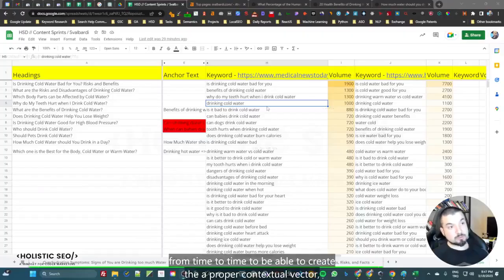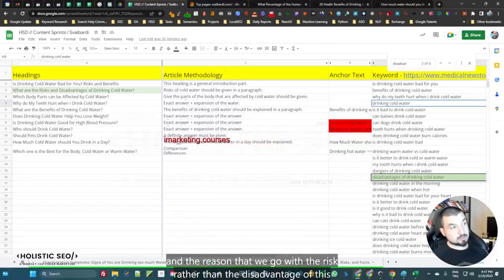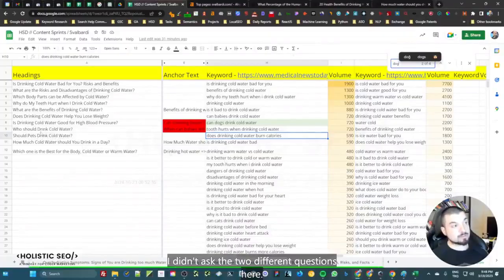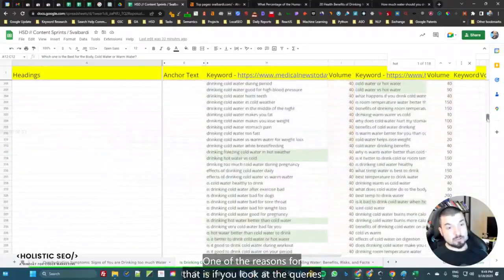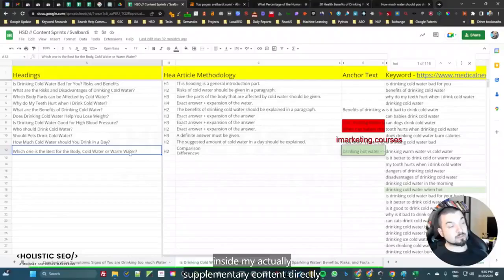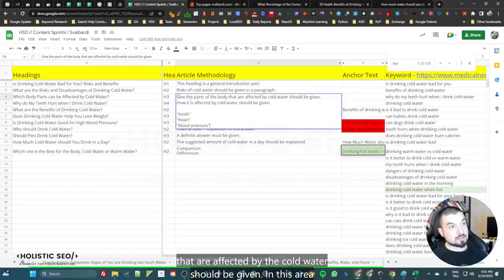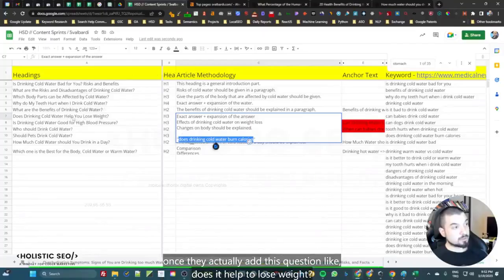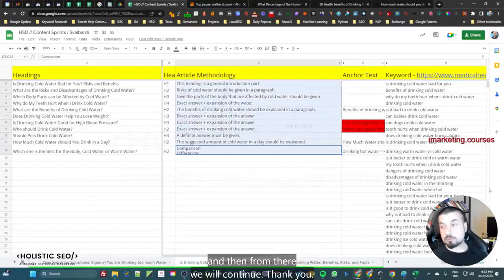59 Lecture 55 – Consolidating Contextual Relevance 6 Min